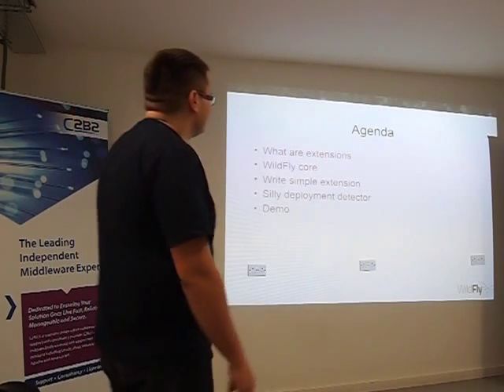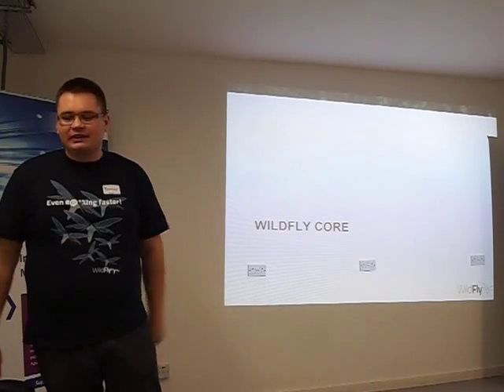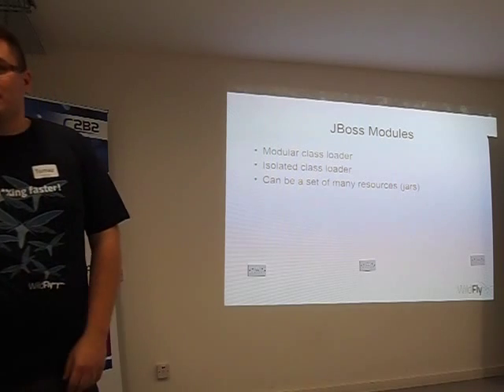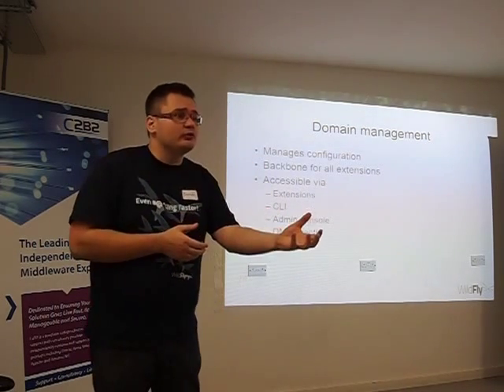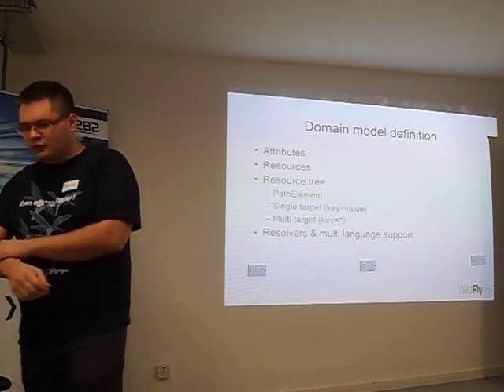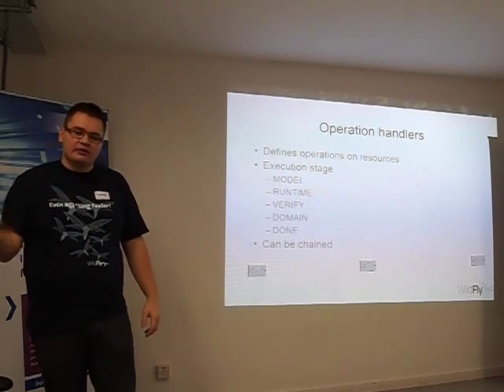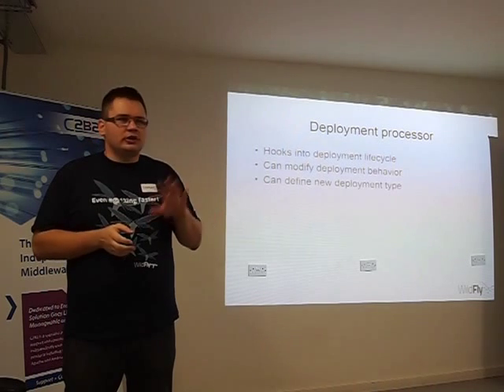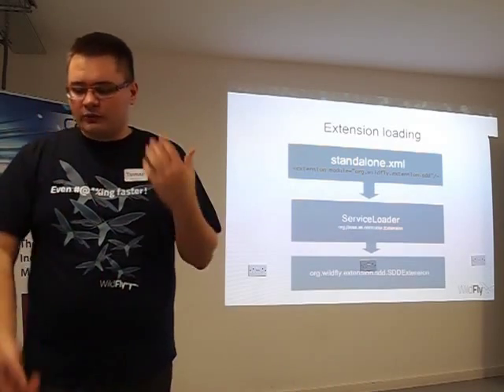London JBUG: Extending WildFly (Part 1)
Talk by Tomaz Cerar (Red Hat), delivered at the London JBoss User Group event on the 12th of February 2014.